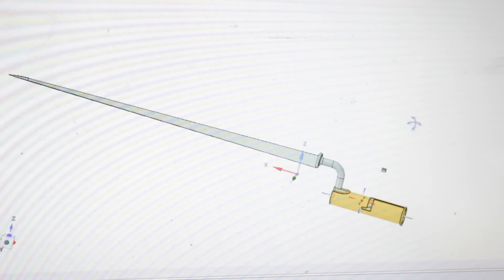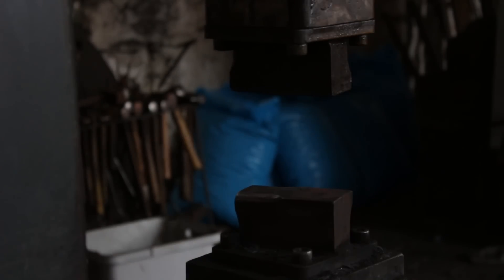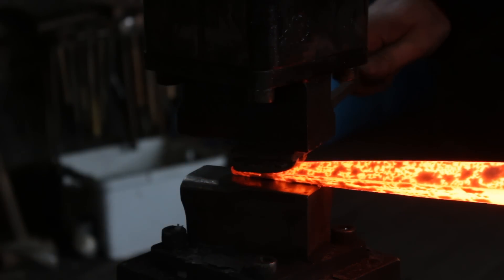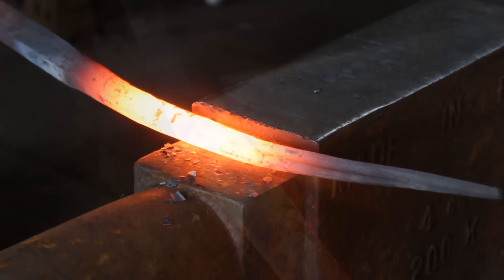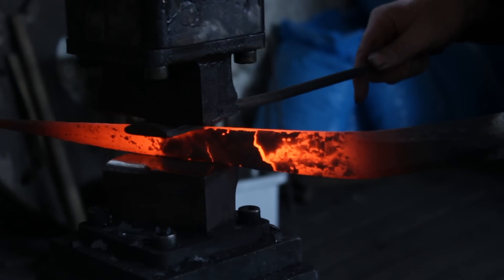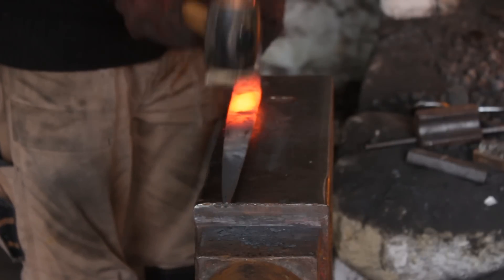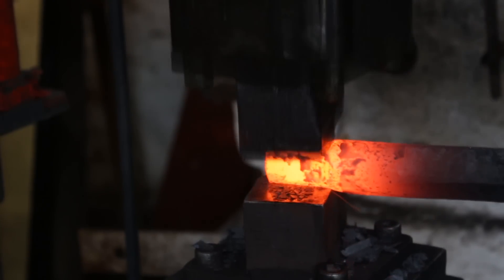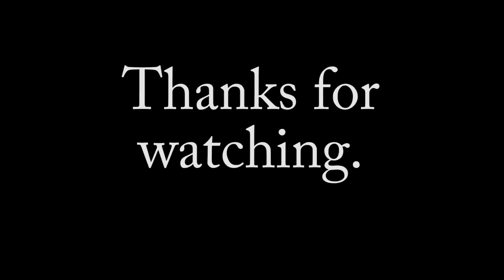Forging a 1st model Brown-Bess Bayonet. Part 2: forging the blade.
In this video, the second episode in the Forging a Brown Bess bayonet series, I forge the blade.

The blade is forged from a 100 year old bar of homogeneous carbon steel of unknown chemistry but high carbon content.

The blade is forged deliberately thick in order that it be ground to its final proportions. In this video you will see forging to a trangular section, forging large square tapers, double set-downs and forging to section as well as fullering.